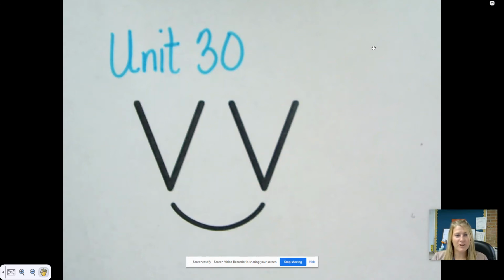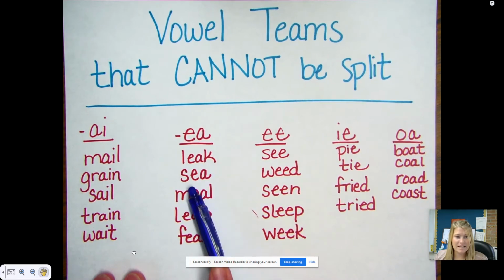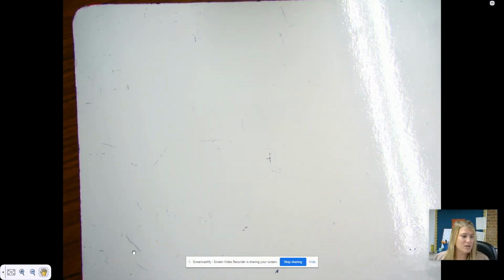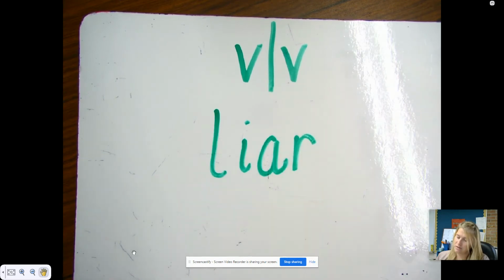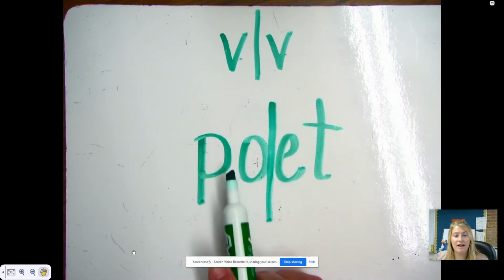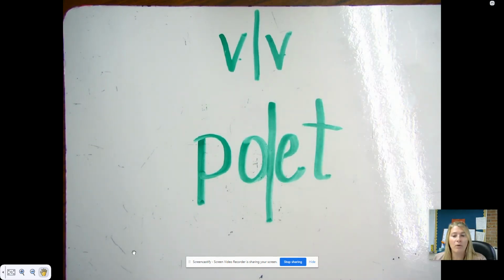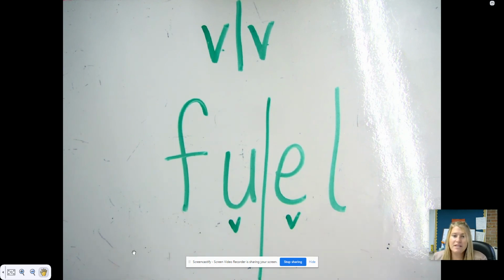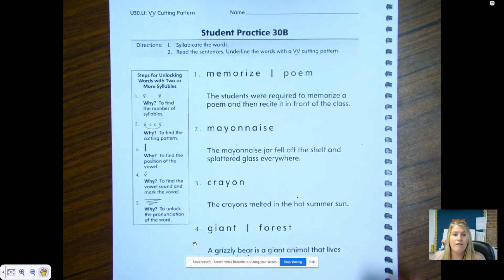Project Read Unit 30 - VV Pattern